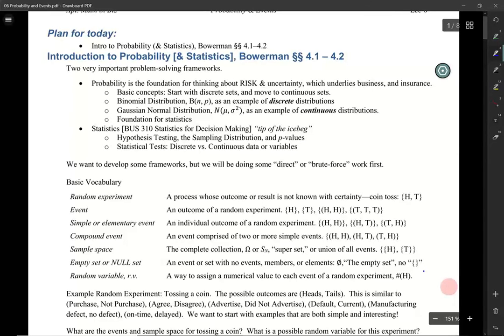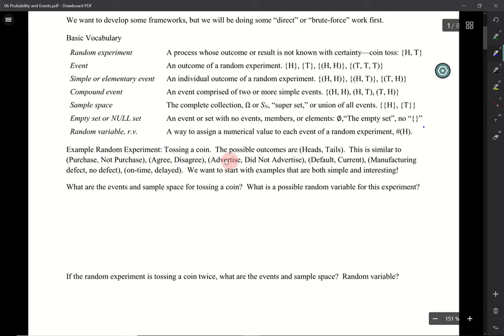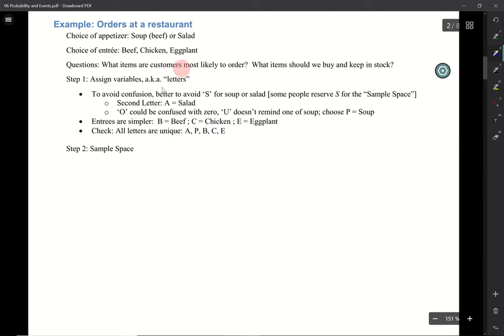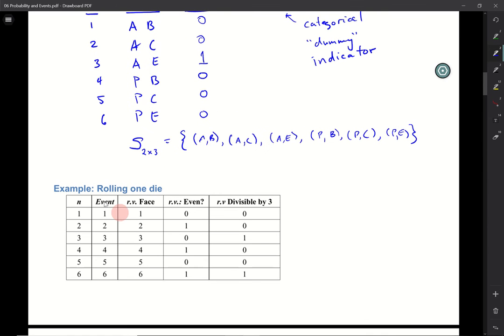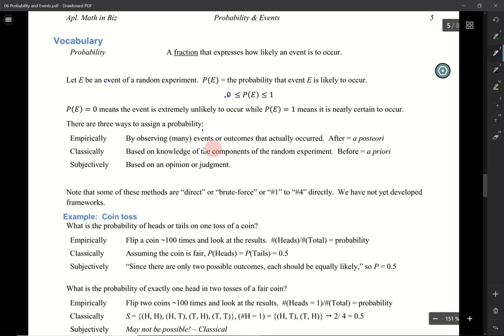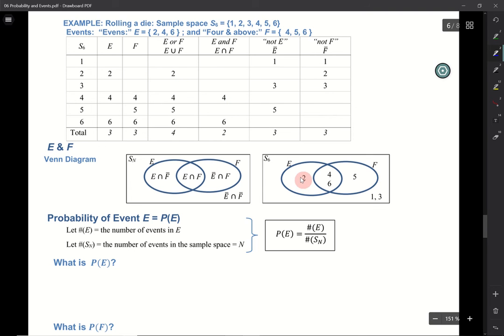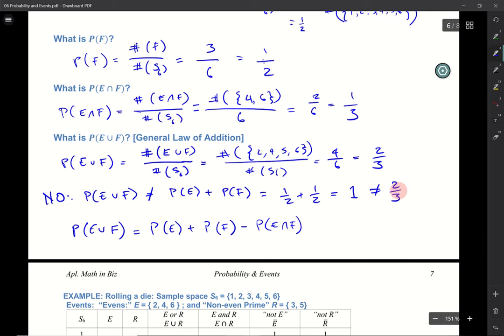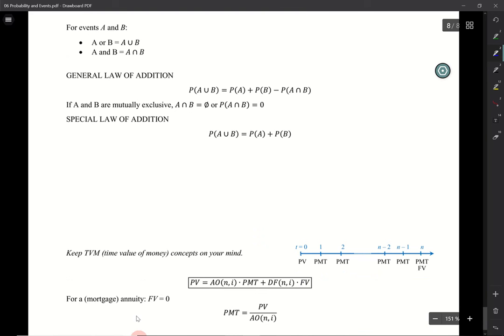06 Introduction to Probability Tuesday 7/10/2018 BUS 250 Applied Math in Business: 2018 Summer II